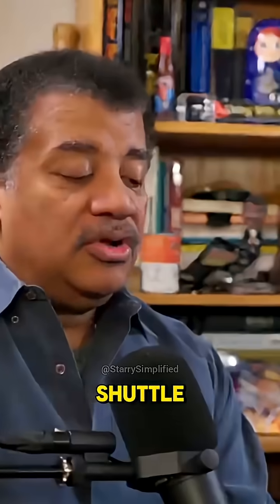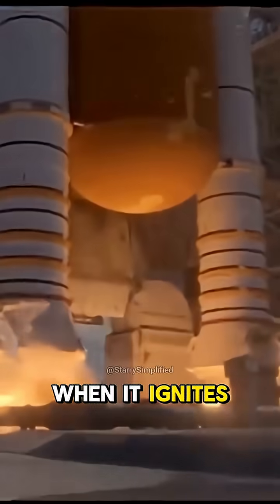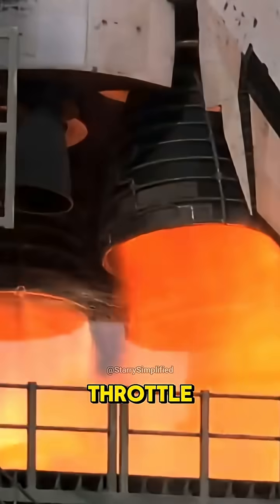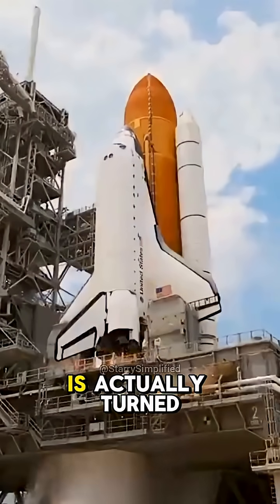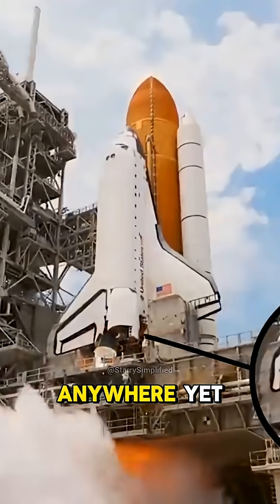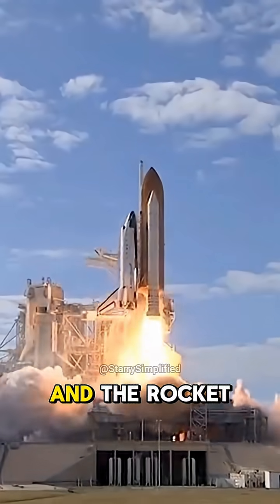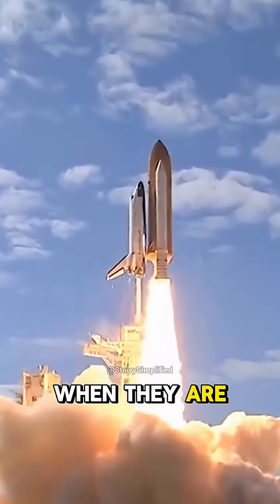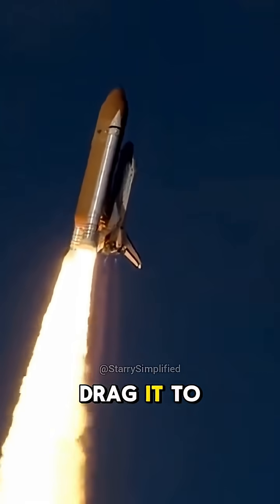Rocket Launches Explained 🚀 w/Neil deGrasse Tyson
Neil deGrasse Tyson breaks down how rockets use massive fuel tanks to escape Earth’s gravity—and why those empty stages end up splashing into the ocean. Learn why most rocket launches take off from Florida and how Earth’s rotation gives rockets an extra boost. Perfect for curious minds who want to understand how we leave our planet and what happens to rocket parts afterward! 🚀🌎